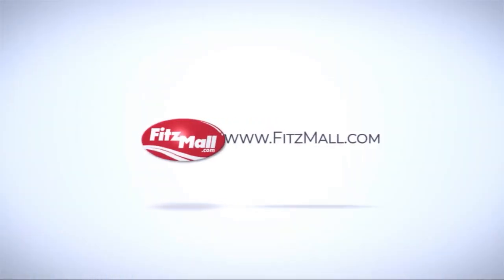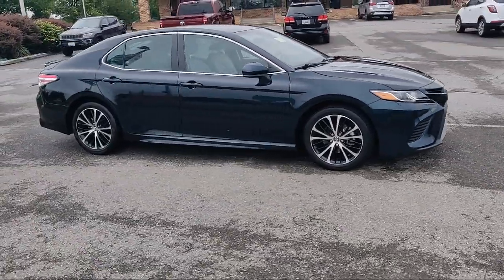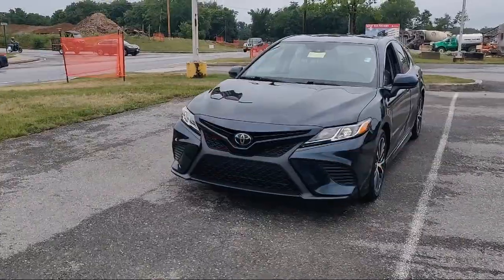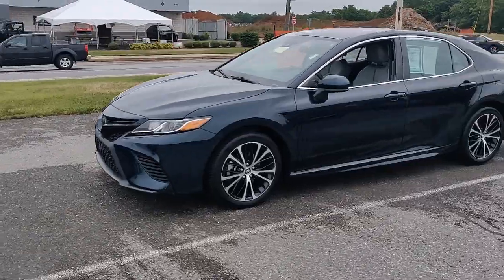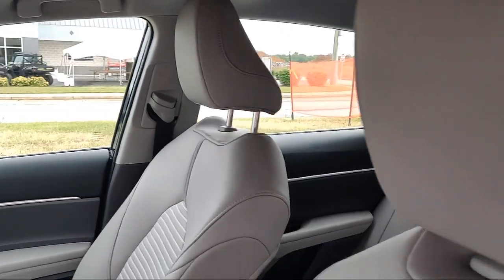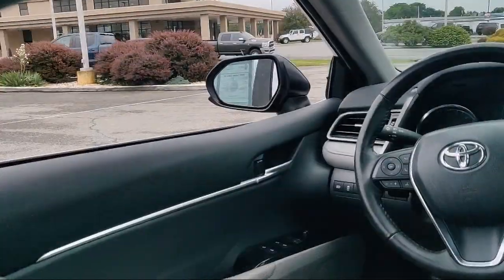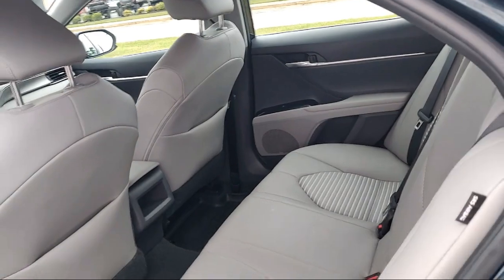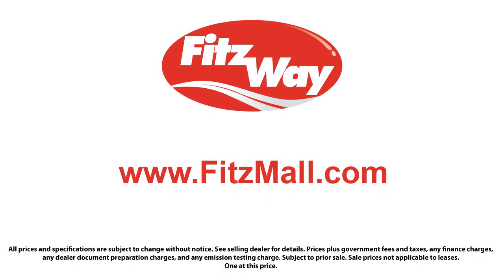2020 Toyota Camry SE Auto (Natl) Hagerstown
2020 Toyota Camry SE Auto (Natl) - Stock Number: F112952B - VIN: 4T1G11AK7LU926180.

101 S. Edgewood Drive